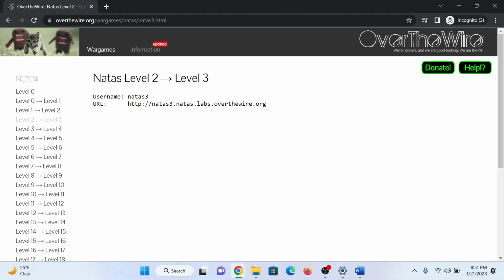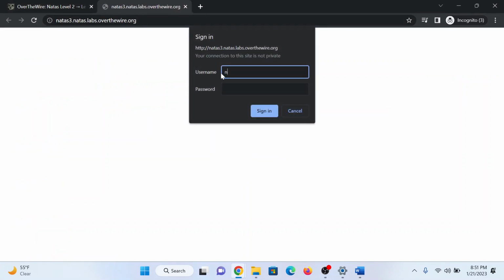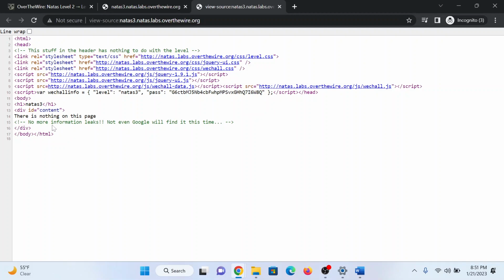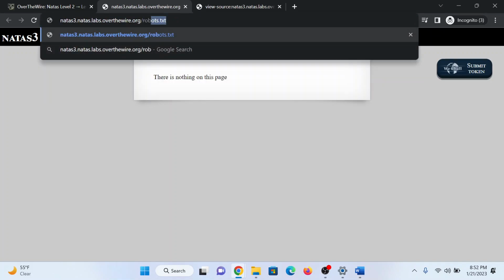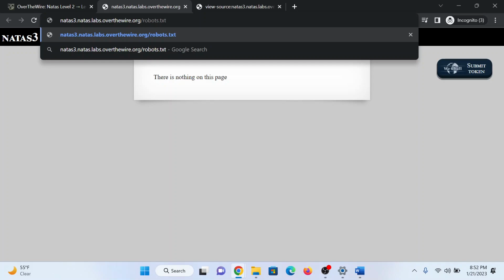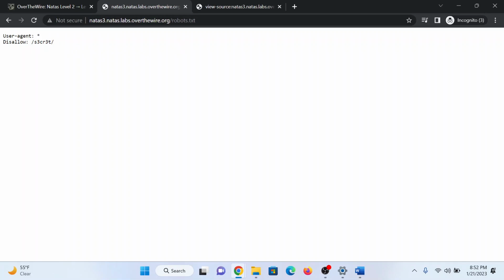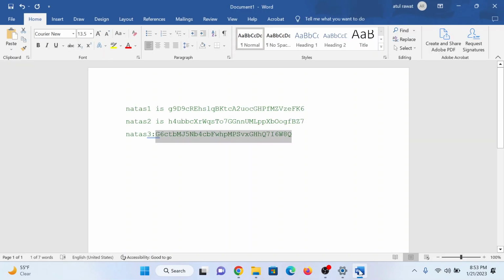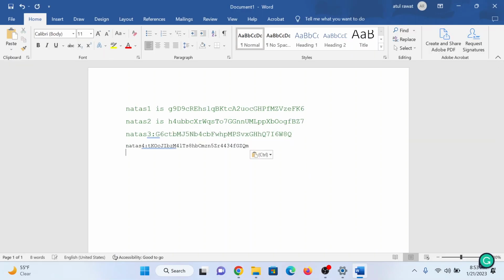OverTheWire Natas Walkthrough | Level 3